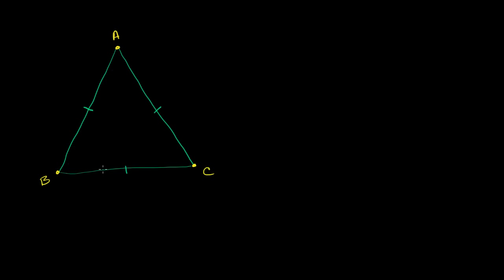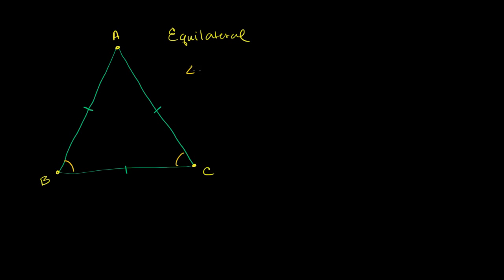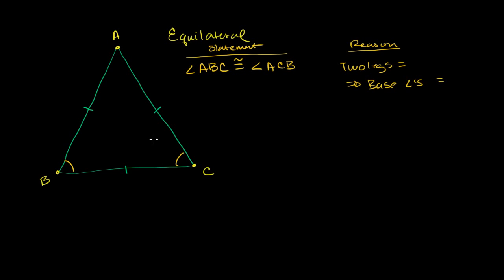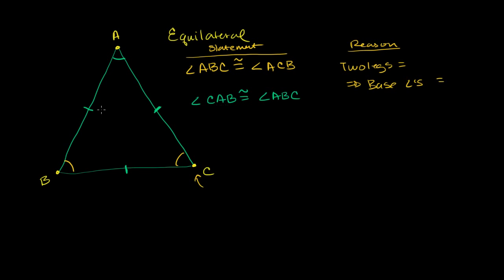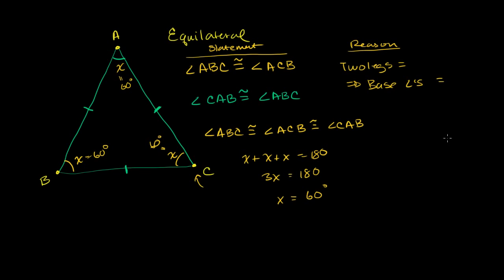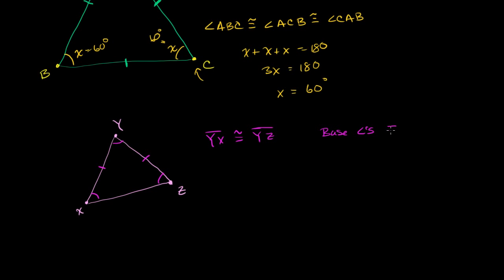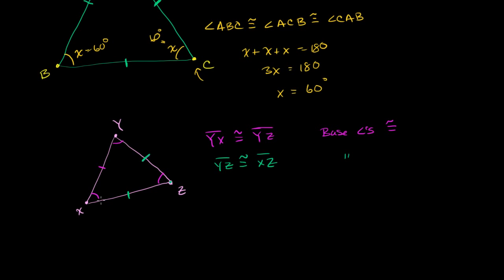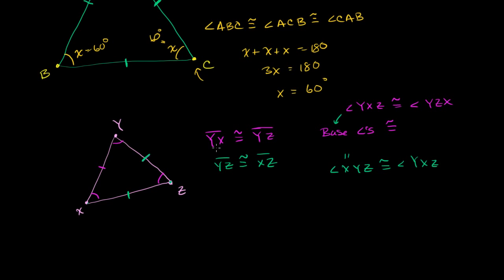Equilateral triangle sides and angles congruent | Congruence | Geometry | Khan Academy